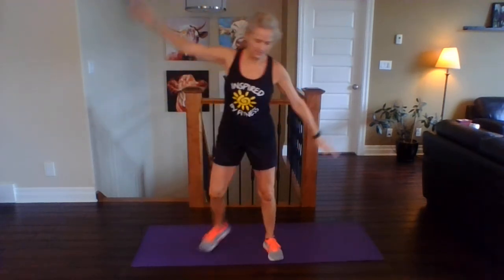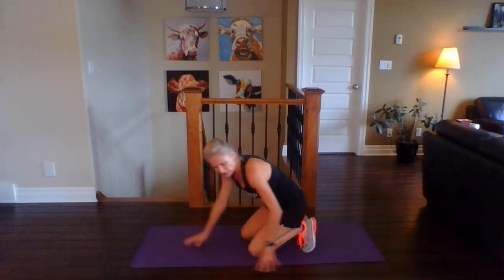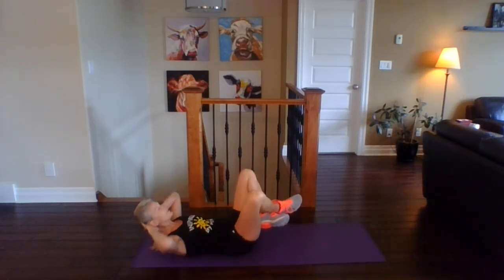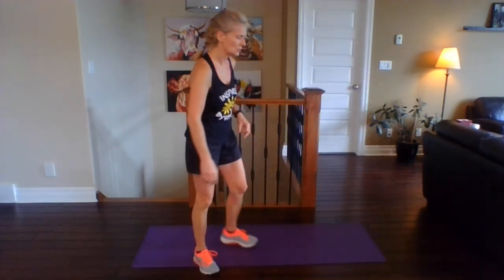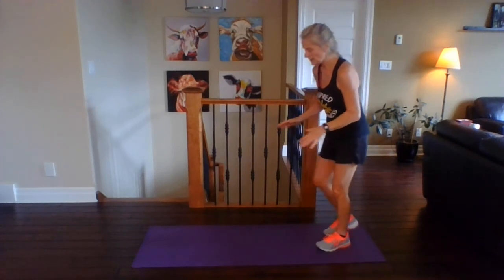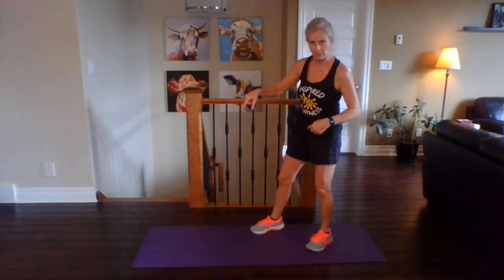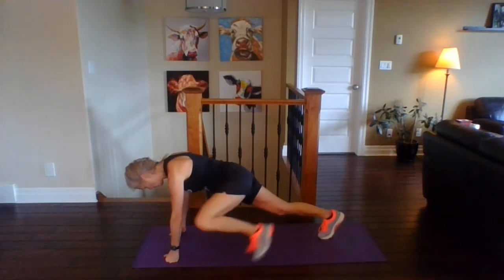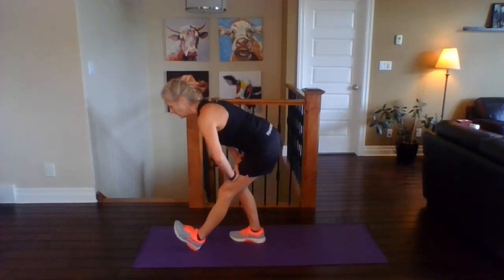Inspired To-Go - Butt & Gut 12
If you can’t make it to the studio to attend your favourite fitness class, Inspired To-Go offers the next best thing:  online streaming of inspiring workouts that will keep you moving, motivated and on track with your fitness routine.

Featured video:  30-minute BUTT & GUT

Butt & Gut is a muscle conditioning workout designed to strengthen and tone your core, glutes and thighs.  Primed with resistance bands, kettlebells, dumbbells, stability balls and more, this class is sure to get your abdominal and glute muscles firmed up and well-toned.  This class is suitable for all fitness levels as you can work at your own pace and to your own comfort level.